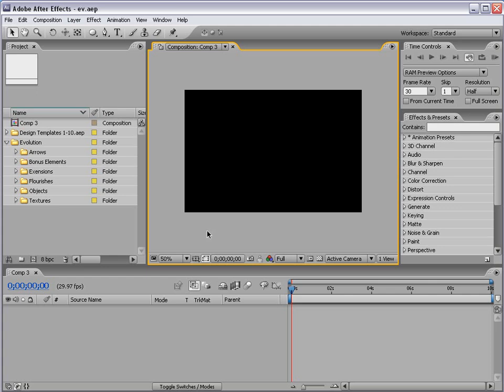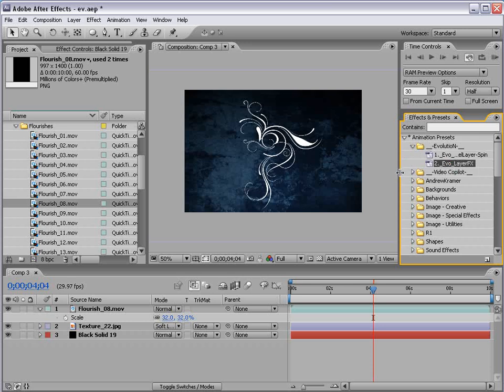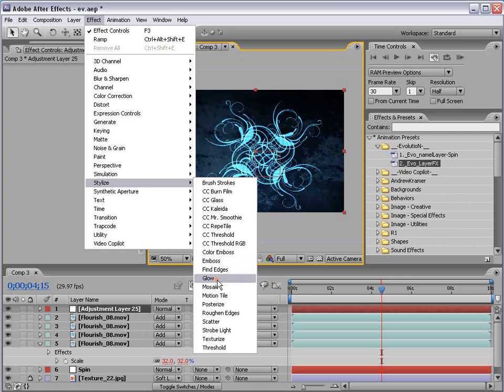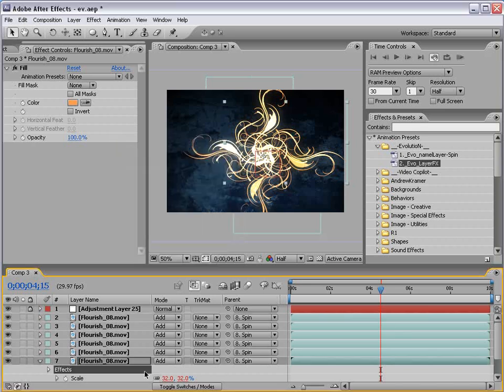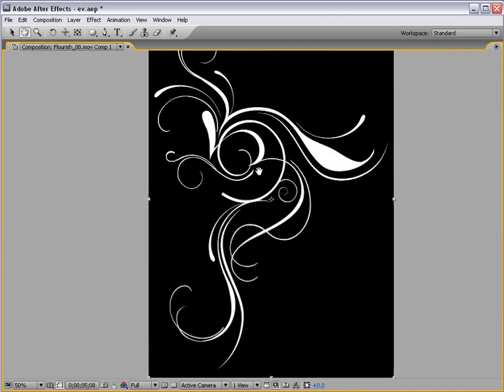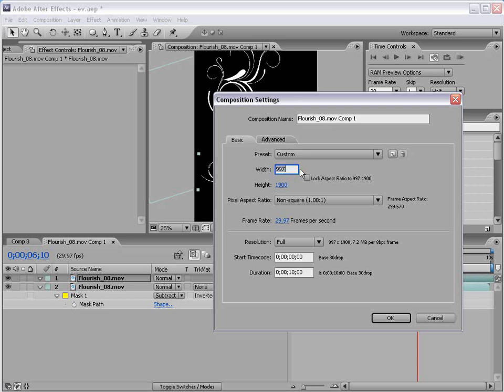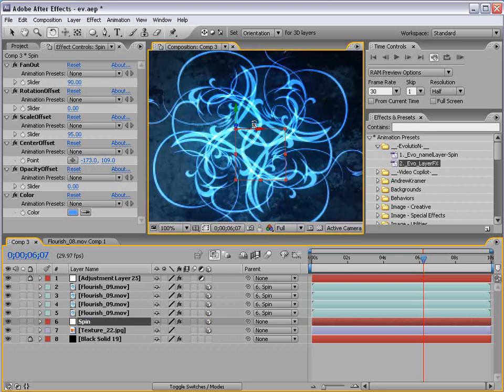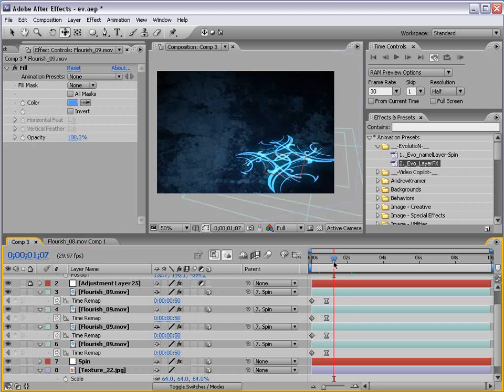After Effects Tutorial 51. Evolution Preview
• This tutorial is from the Evolution DVD out on Nov 12th
• Check out the cool Twister Preset and the possibilities